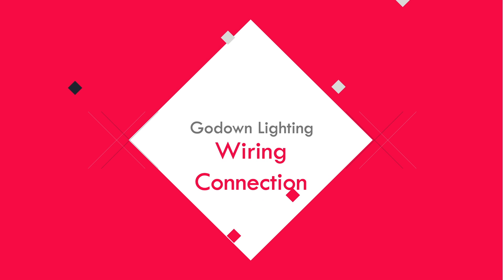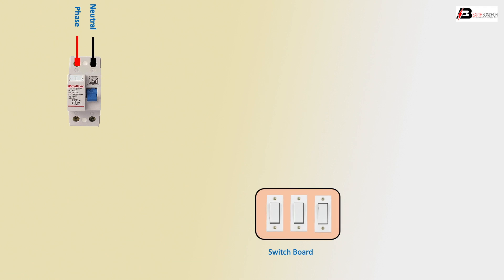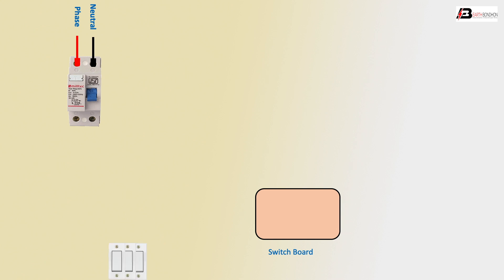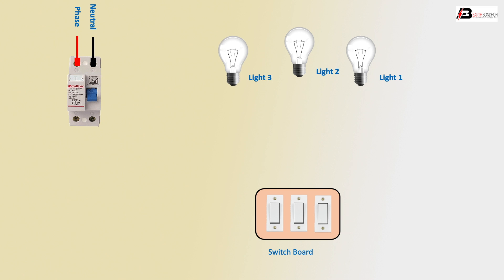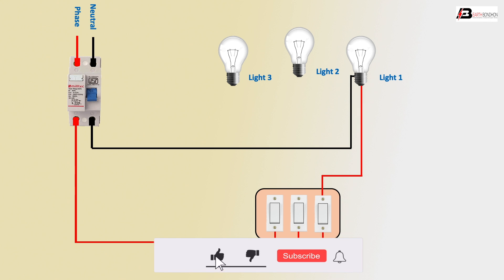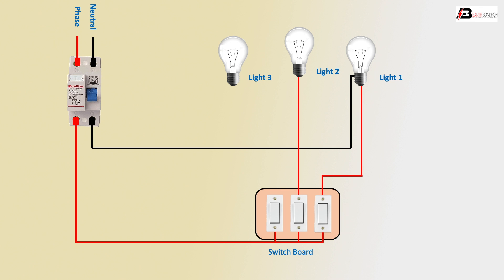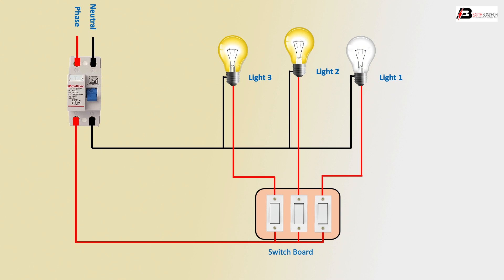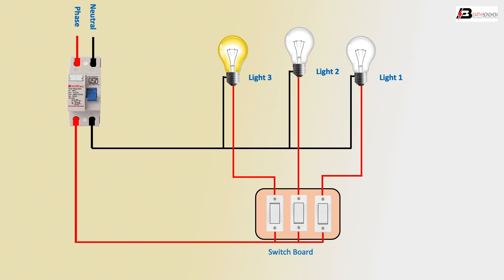Godown lighting circuit | Godown wiring connection | House wiring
What is electrical house wiring?
House wiring consists of an electrical wiring system that distributes energy to be used in equipment and appliances around the house. It also involves the proper installation and operation of the electrical outlets, switches, breakers, meter base, and different electrical circuits.